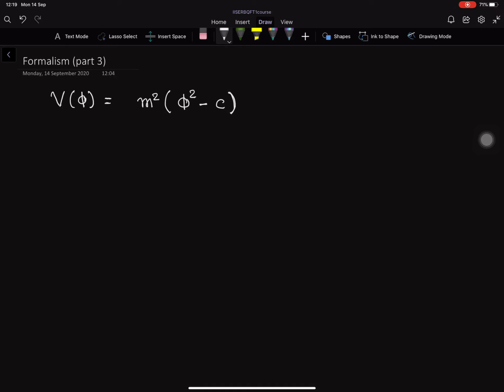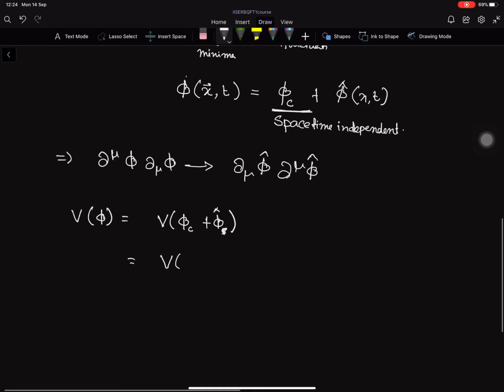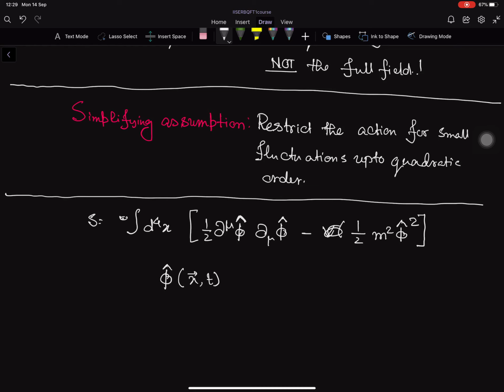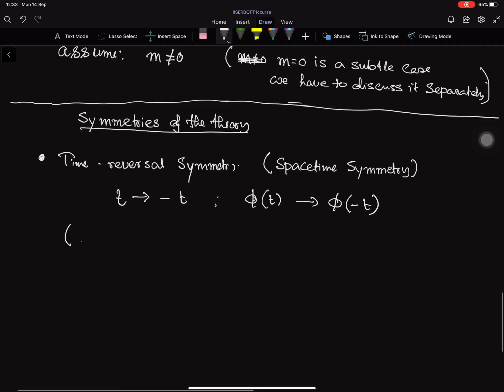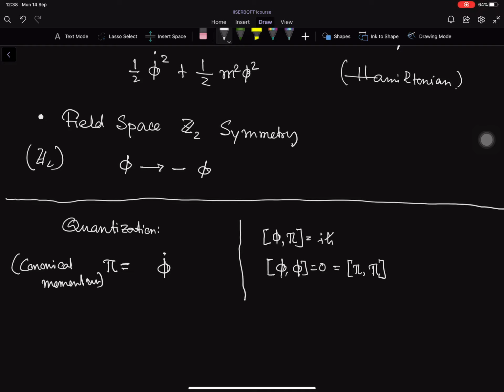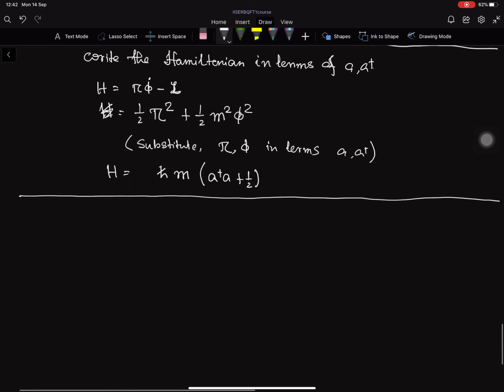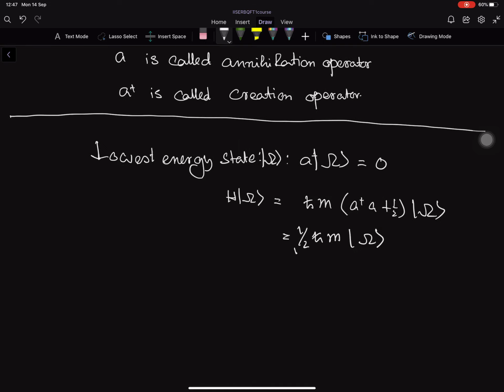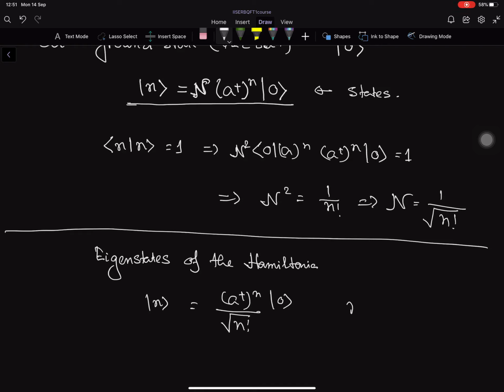5.3 Quantizing real scalar